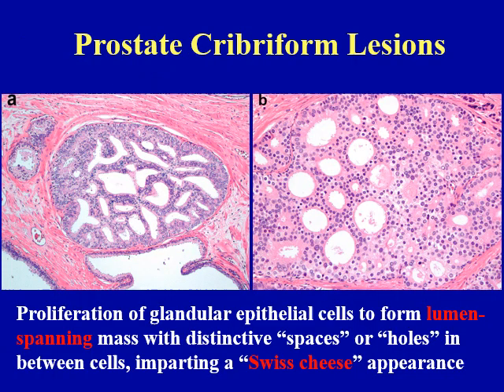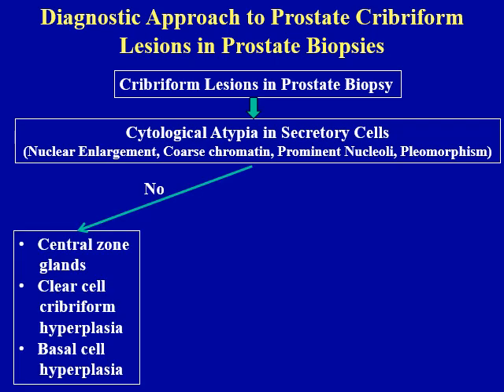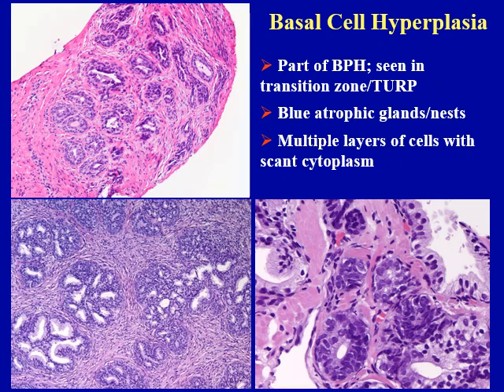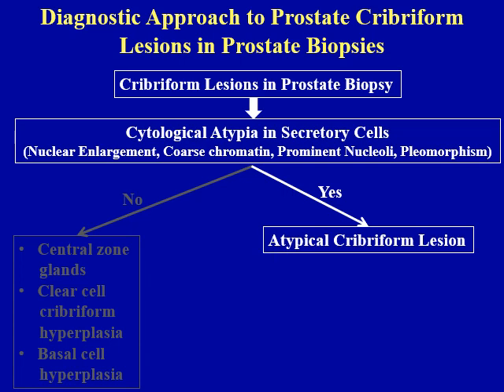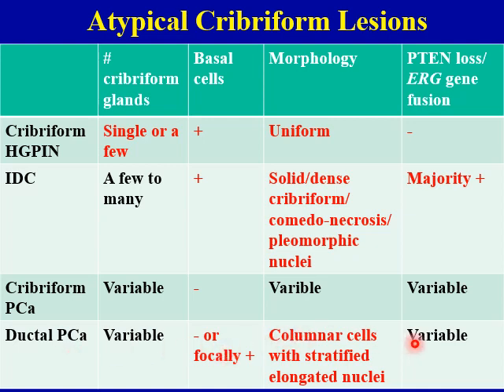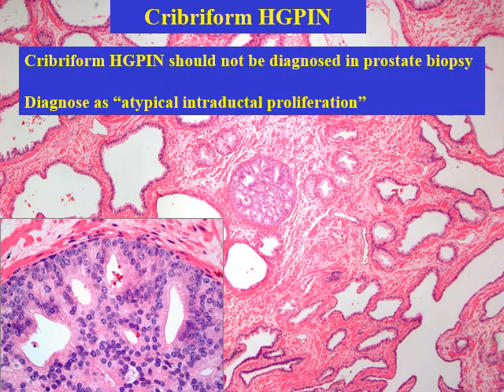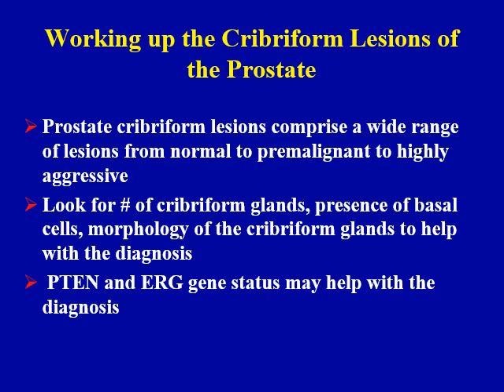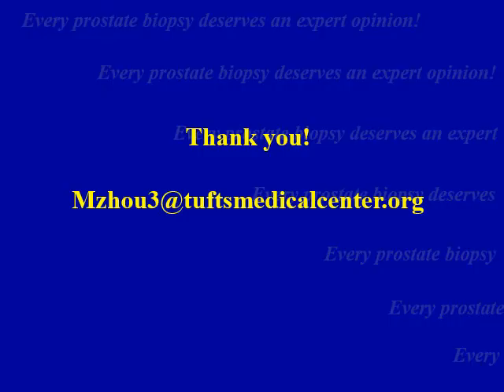A pattern-based ("cribriform") approach to prostate biopsy interpretation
Learn how to apply a pattern-based ("cribriform" pattern in this video) approach to prostate biopsy interpretation. This video features Dr. Ming Zhou, an expert genitourinary pathologist, educator, textbook author and author of many publications on urologic cancers.